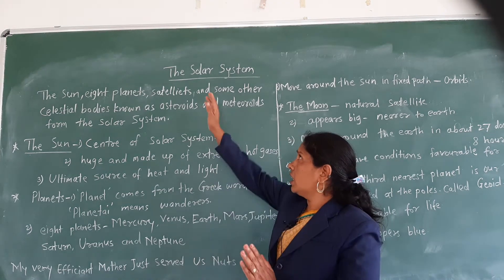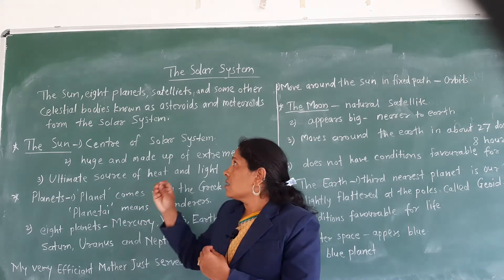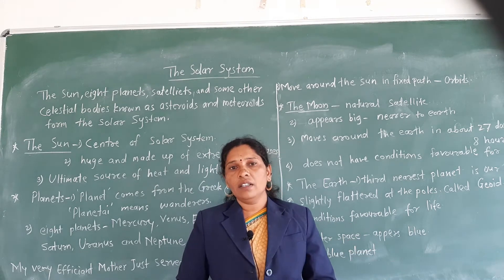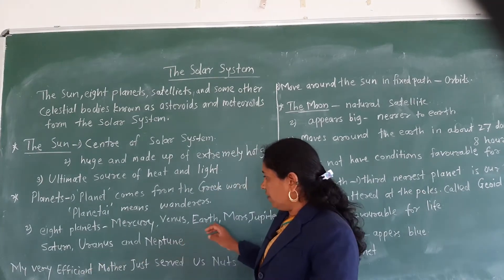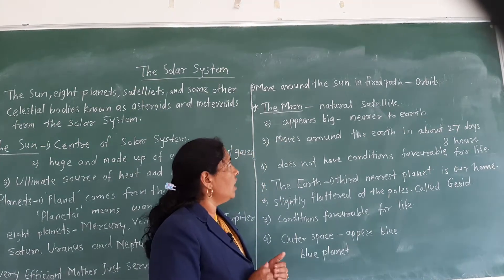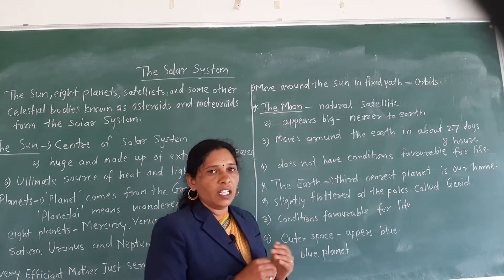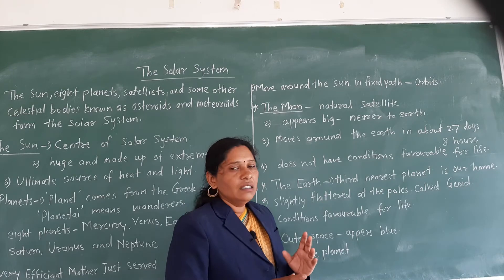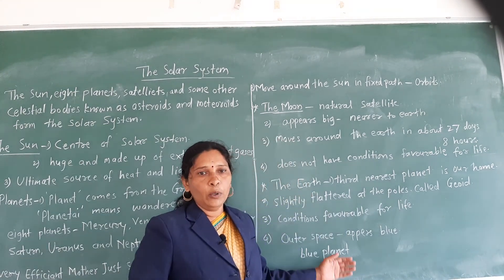THE SOLAR SYSTEM